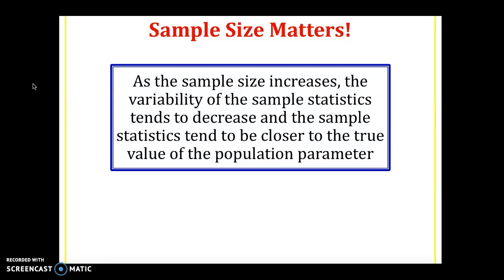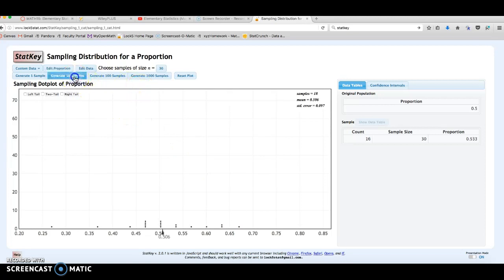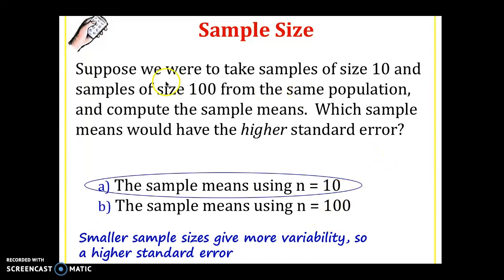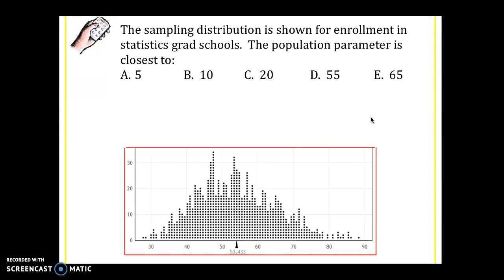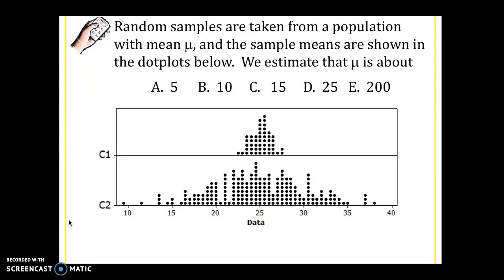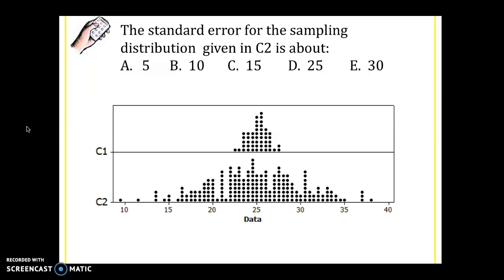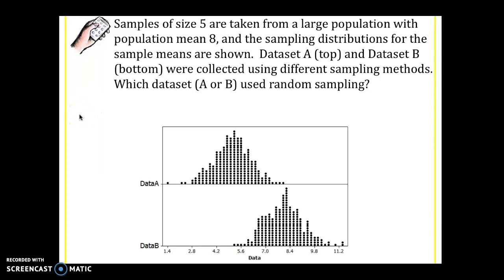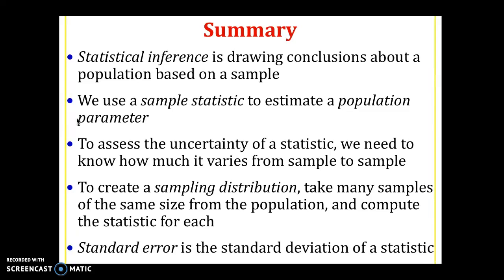Ch 3.1 Video Lecture Part 3